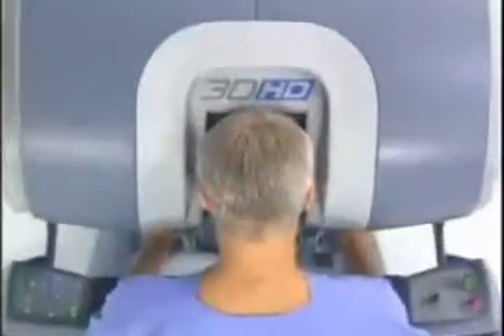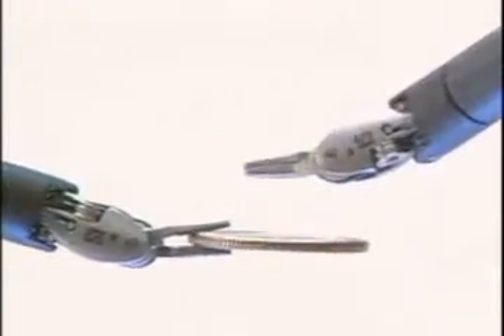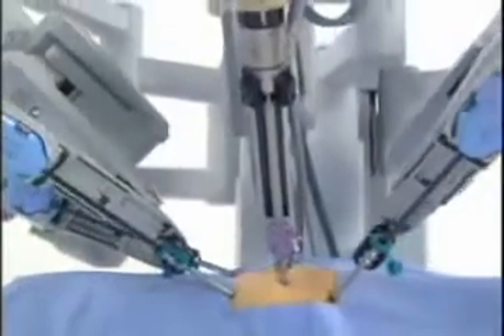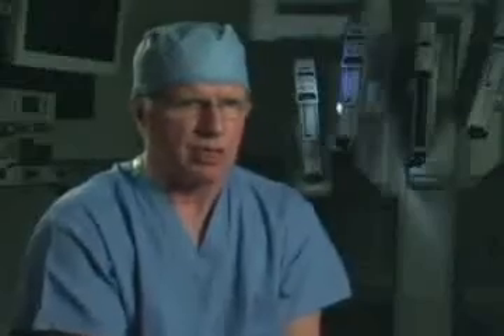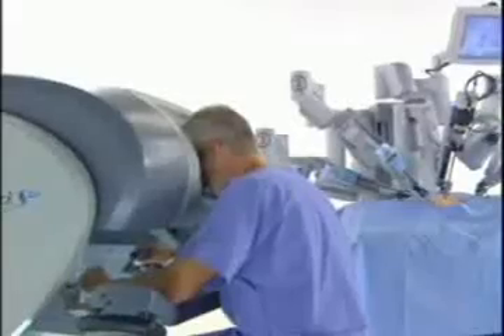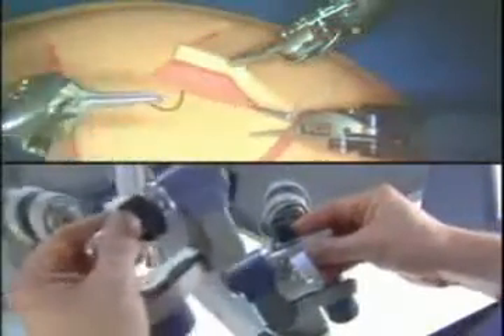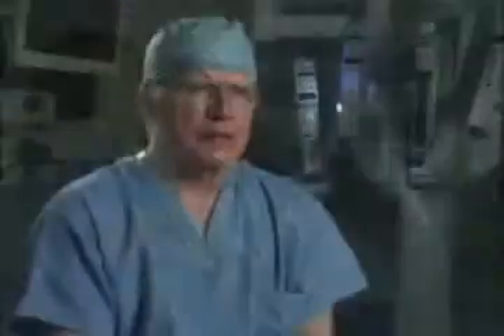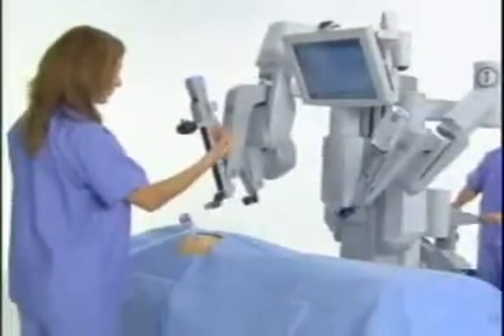DaVinci robotic surgery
The DaVinci allows surgeons to perform various procedures with greater precision and accuracy than through standard laparoscopic surgery. In this video, Dan Dunn, MD, (now retired) discusses the benefits of using this technology for surgical procedures.